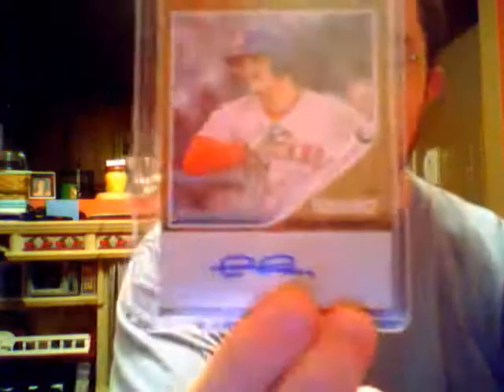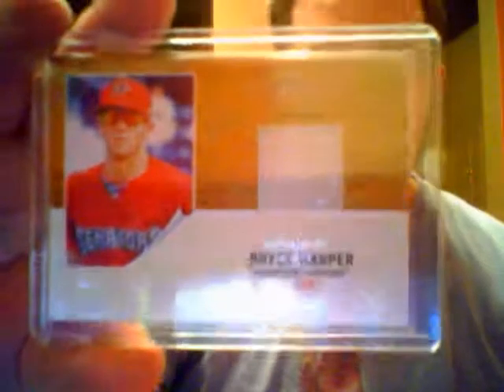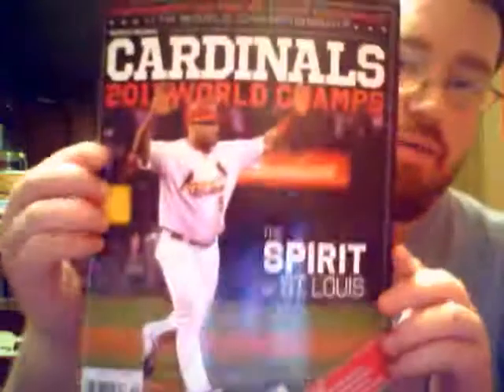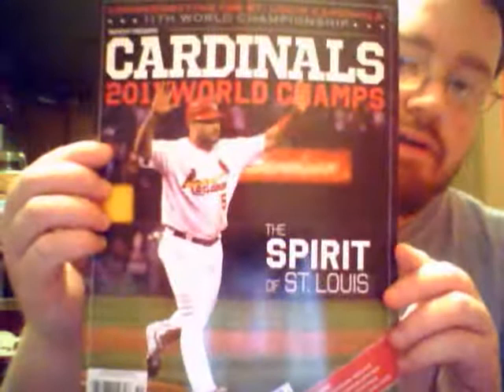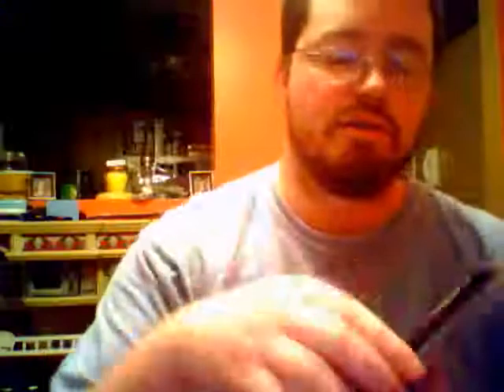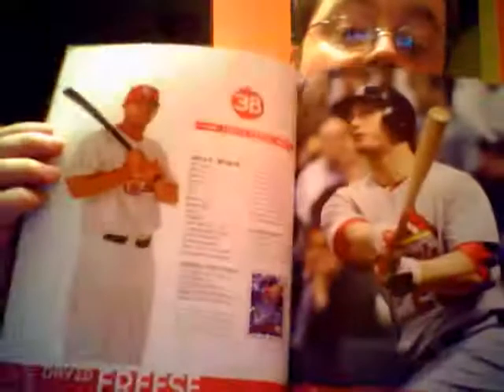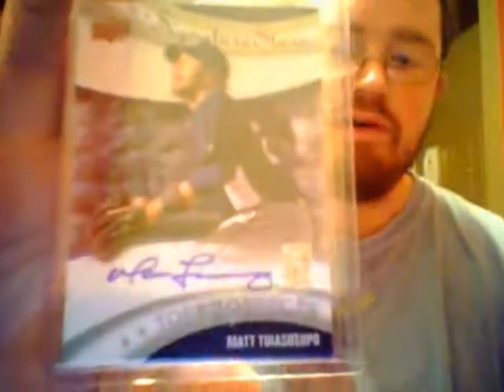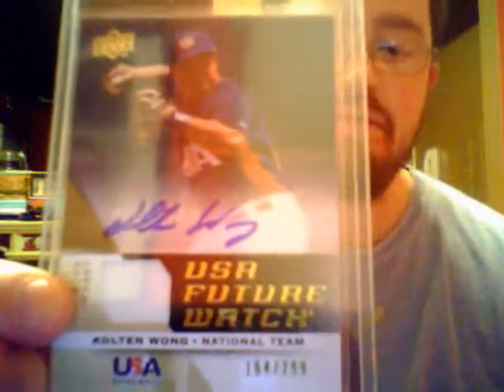Weekly Update & Fox Sports Cards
Just a little update with some really cool pick ups!!